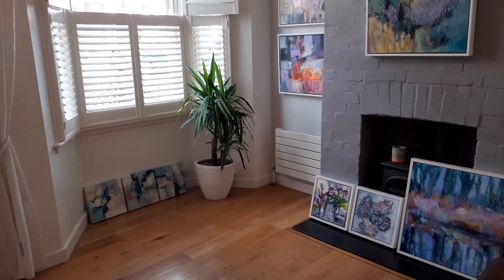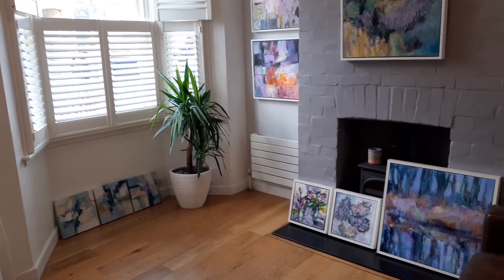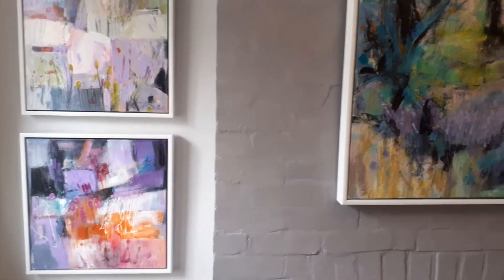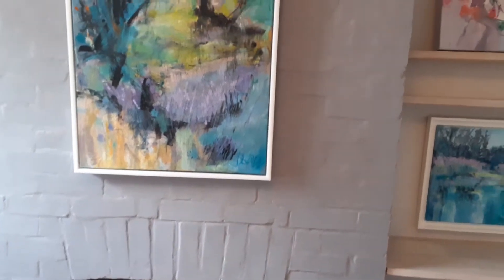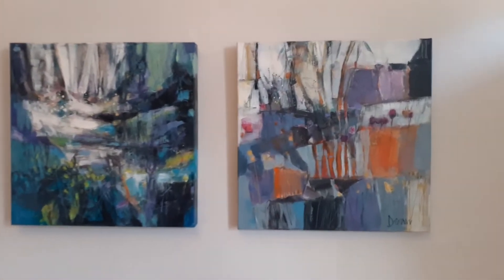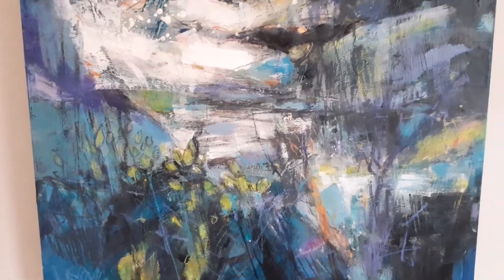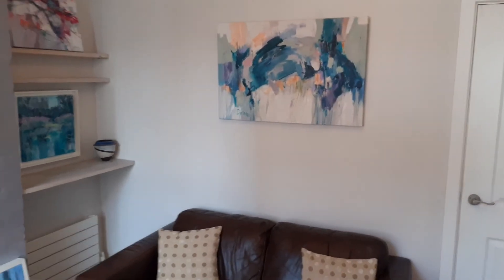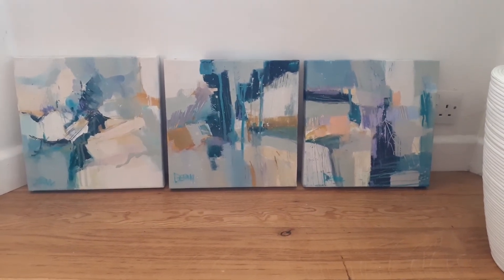Susan James Dean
Virtual studio tour